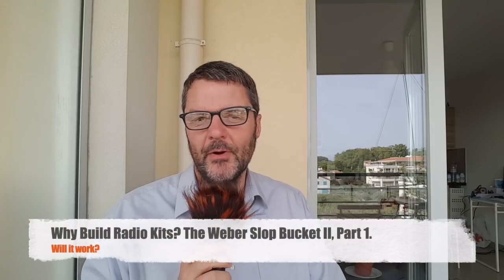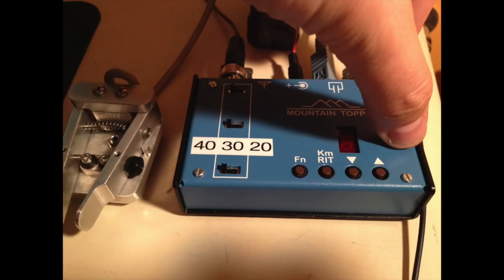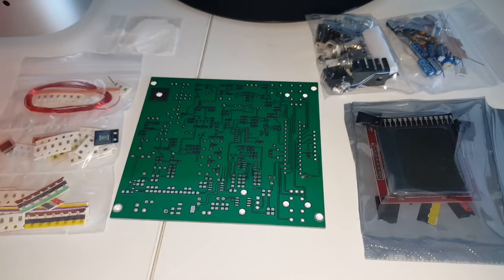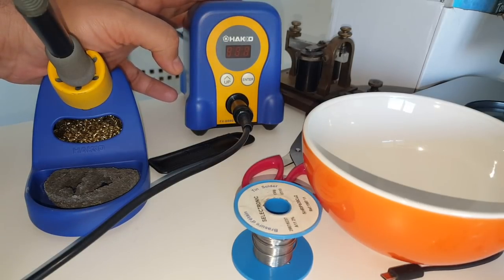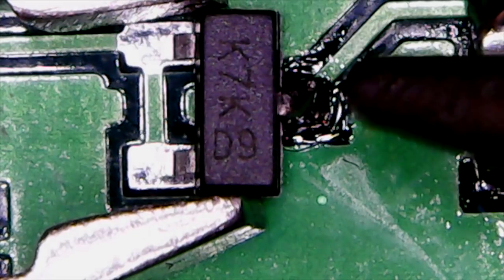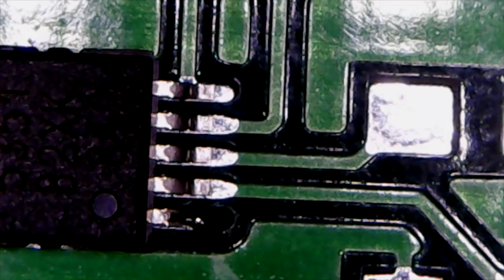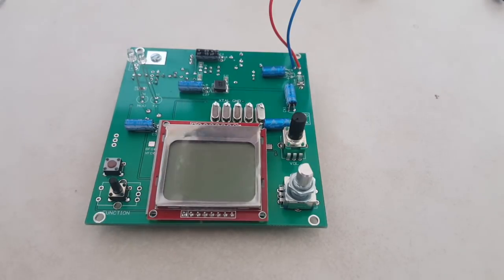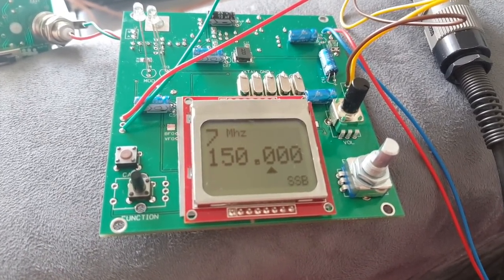Why Build Radio Kits? The Weber Slop Bucket II, Part 1.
Kit building is not as hard as one might think. Well, this one is... The Slop Bucket 2 by Steve Weber is a single-band SSB/CW transceiver that fits on a 4x4" board. I have high hopes for this kit but unfortunately it doesn't quite work; my mistake no doubt.
Help this channel by donating crypto:
BTC : bc1qc5jq4dxt7359sh80lkv9v8rlsgnh322hmn6xyc
ARB : 0xe7cC2e415E0D2d1De91604B2b693f124dfBCf9B8
DASH : XwiFaR1d6F9PGfC7Qqq6ARWbv8auDa7qM1
ETH : 0xe7cC2e415E0D2d1De91604B2b693f124dfBCf9B8
DOGE : D6ha2Ax7UhmtEMPC4fsaEJPxHrLSu3BwYW
XRP : r93TuQrkEq3X9UDkqXKYWaTkteB2ap4hMq
LTC : LYwDy55mZSeb1Czx6JUiTS5YkqjfmWKK5H
SOL : Ee9iJx6ouBih1beozjWrwYBQA9tQgr4nYwosZYsjfxaj
AMP : 0xe7cC2e415E0D2d1De91604B2b693f124dfBCf9B8
HNT : 13REusLAhArRpKGgMxYJKzm2vuFsaihstwqYmvTZ94SMkyXHxQh
QNT : 0xe7cC2e415E0D2d1De91604B2b693f124dfBCf9B8
XLM : GCW6RHWXXBADDPXG7LHNRPSYRFCATO6FD6J224GUWDPGOBB5ZU2ZF5MM
FET : 0xe7cC2e415E0D2d1De91604B2b693f124dfBCf9B8
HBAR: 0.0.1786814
ATOM: cosmos1l8ct3kesrh48n2yeekh9e2ncrm8s397xxwf34f
XMR : 4AHYwpFnAKcZ4vSb6SfXwFEVoYLCDssZBAGFV91nUoFwM13QPoGhrmEFvsnm79Vf3g8Lvi9K9kNTUY9WvDYFqpPs5dAbU6s
ADA : addr1q8q9wnhgmgvty78u9nm6xcl29nrh5xrdu5pensj7fqqre6kq2a8w3ksckfu0ct8h5d375tx80gvxmegrn8p9ujqq8n4qc4g75v
ALGO: ZI3QSV4UV3KT6JFN4TUWO2TWEM46MQENXW3RTLQEH4OLSSY2SONYKR7XCM